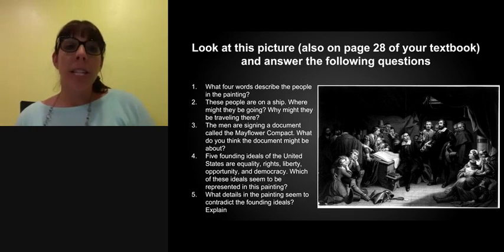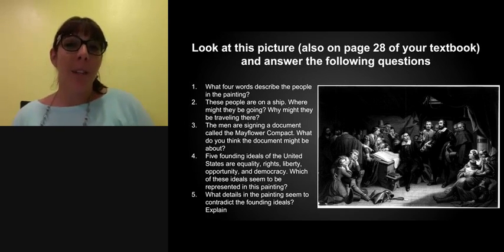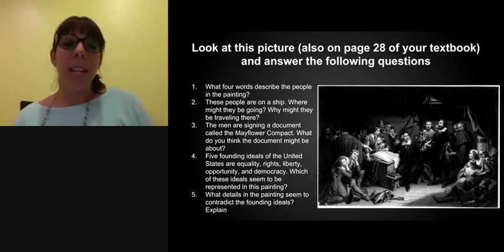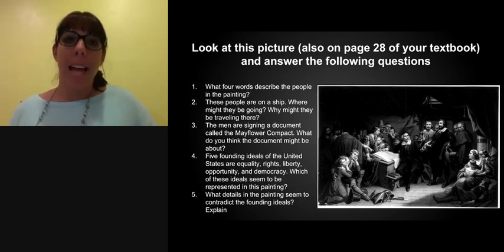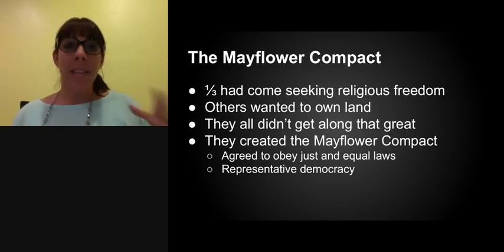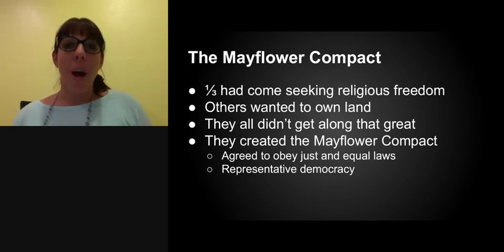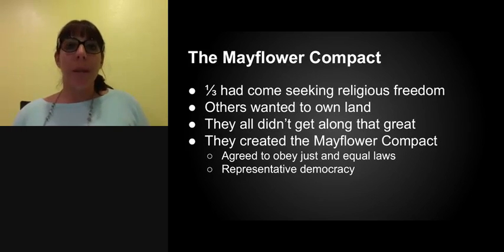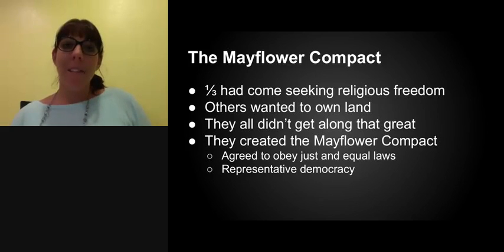US Ch. 4.1